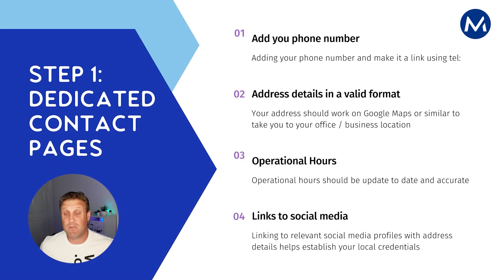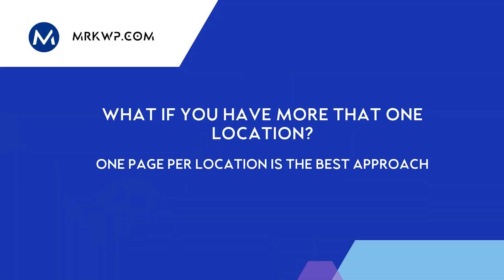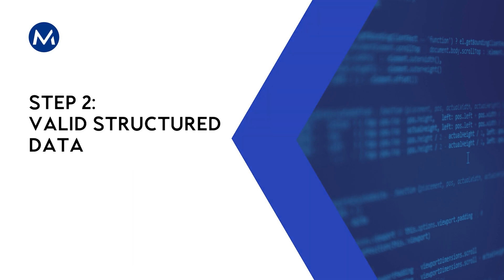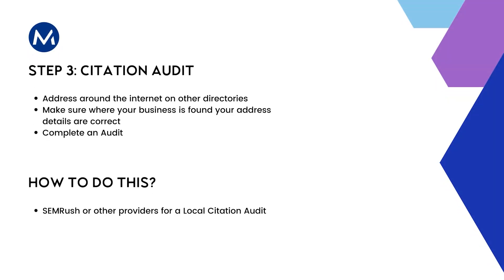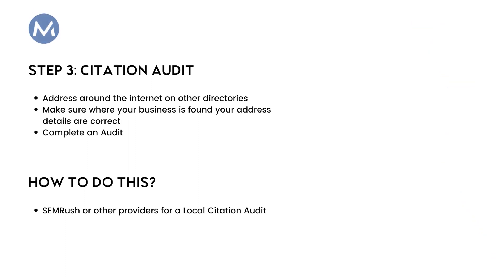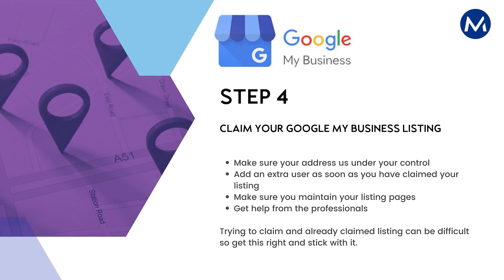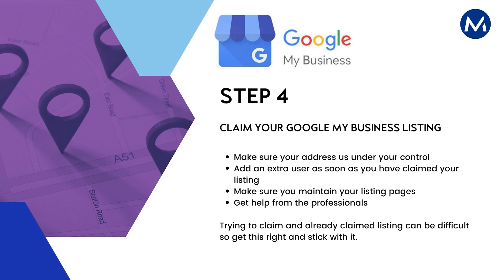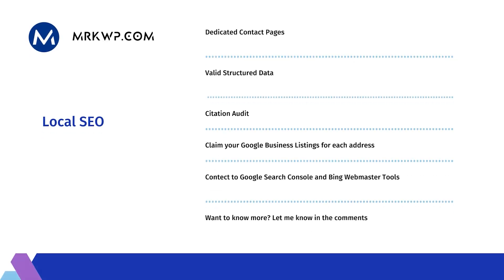5 Steps for great Local SEO with WordPress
SEO is a pretty complicated subject. I can't cover everything in this video, but what I CAN do is give you the VERY BASICS on how to optimize your WordPress website for local SEO using 5 easy steps!

Take a look at the blog article for 5 steps for local SEO in WordPress